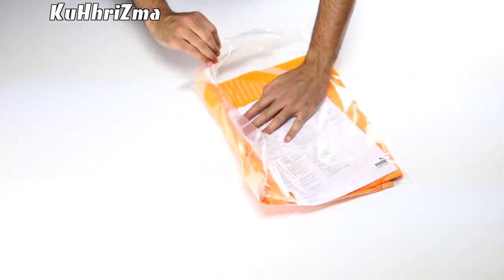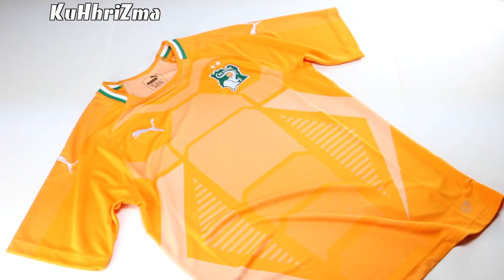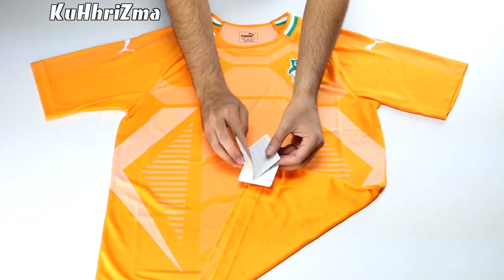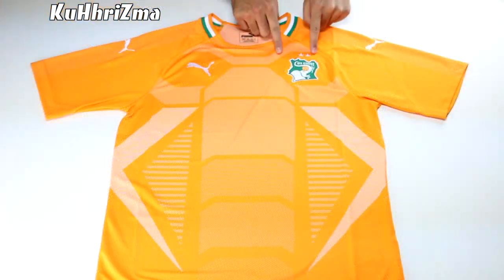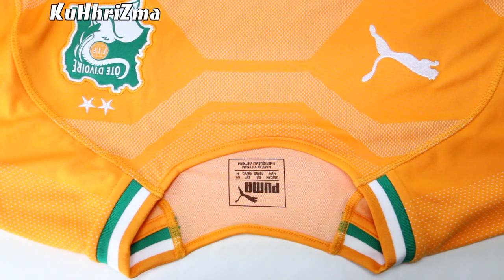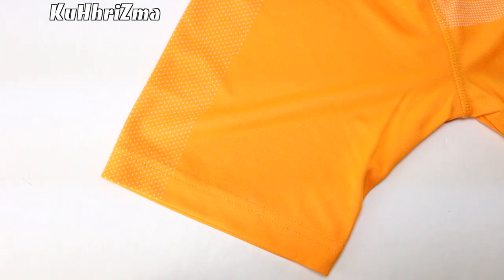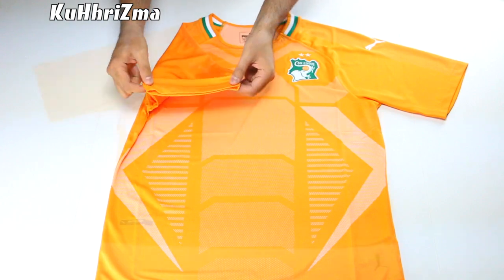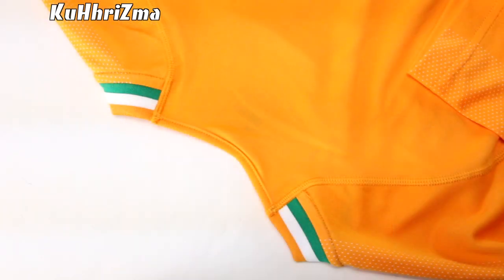Puma Ivory Coast 2018 Home Jersey Unboxing + Review from Subside Sports